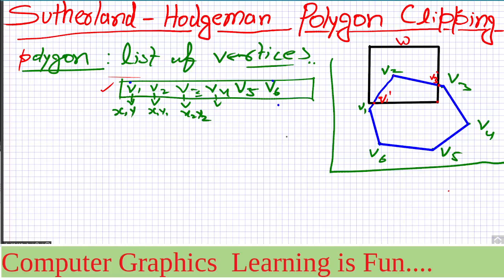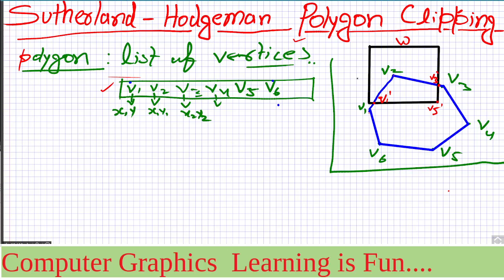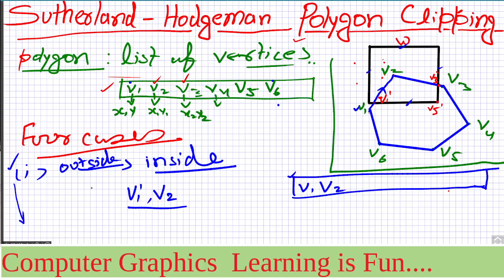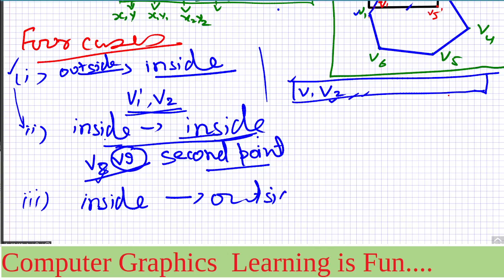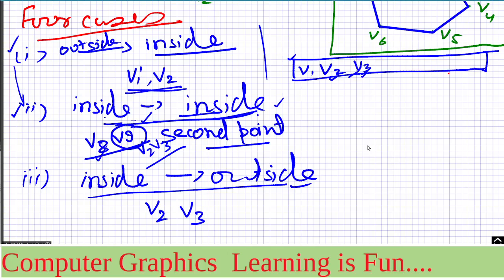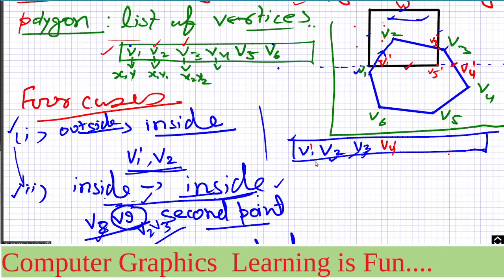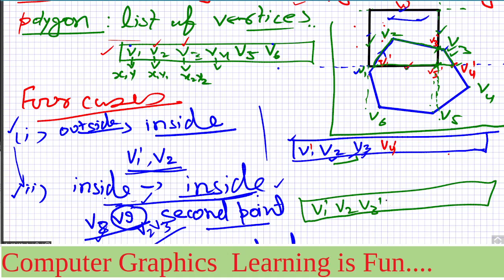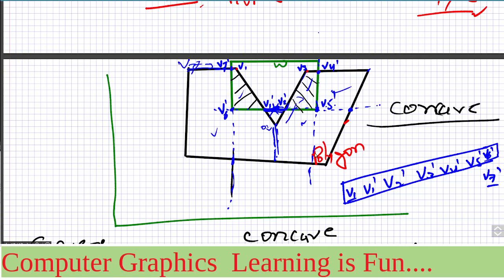Computer Graphics: Sutherland-Hodgeman Polygon Clipping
Learn about Sutherland-Hodgeman Polygon Clipping algorithm.